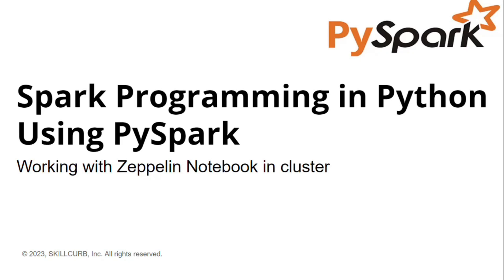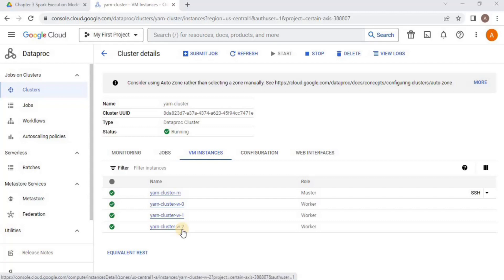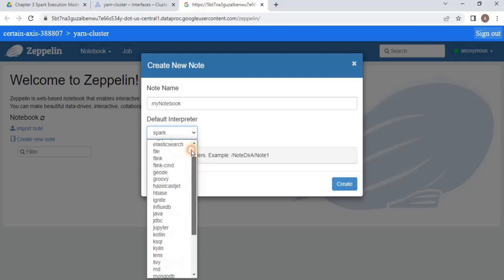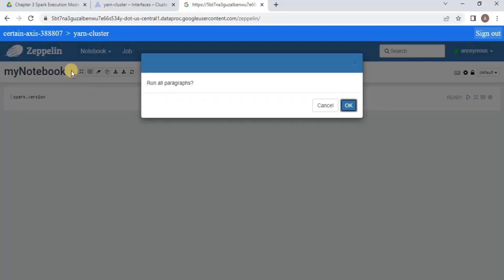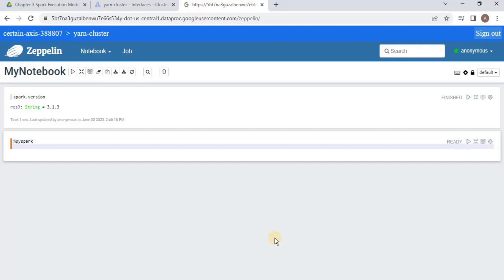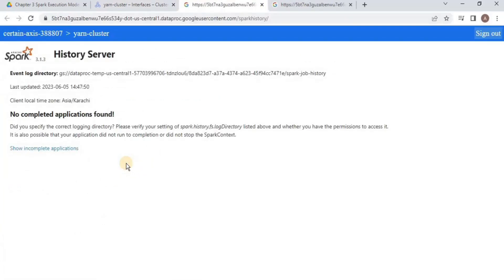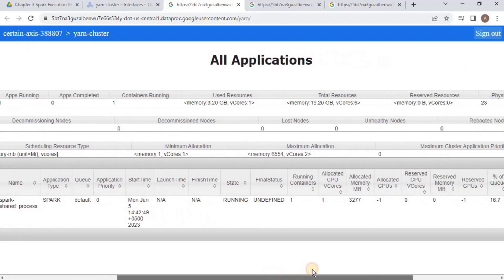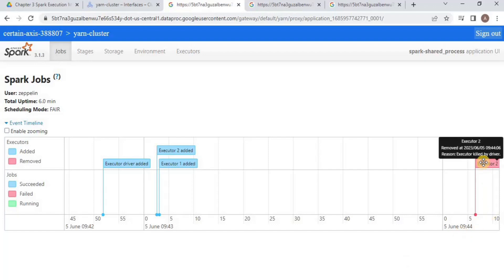Setup Zeppelin Notebook on Google Cloud using DataProc with PySpark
In this lab we will perform the following steps.
1: Launch Zeppelin Notebook on google cloud platform
2: Setup the interpreter directive to PySpark
3: Execute Job
4: Monitor Metrics